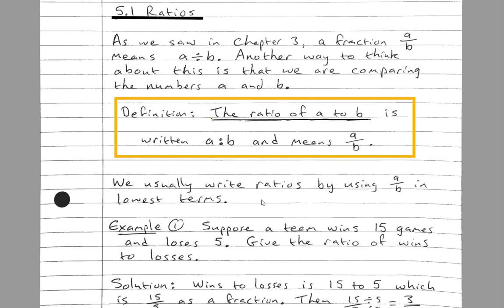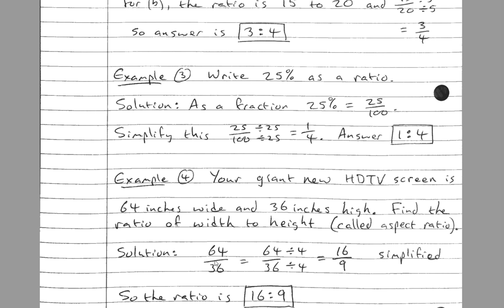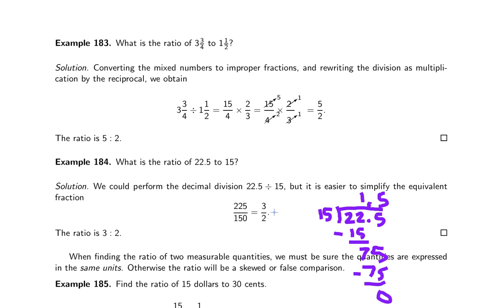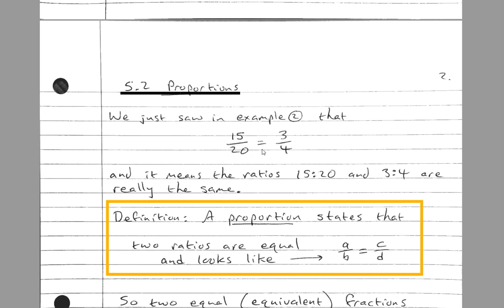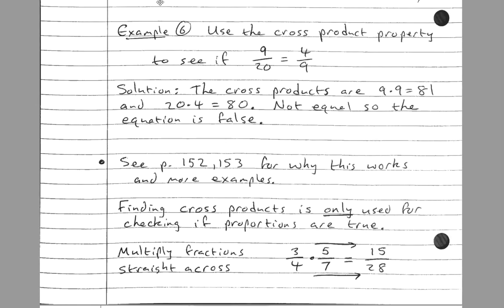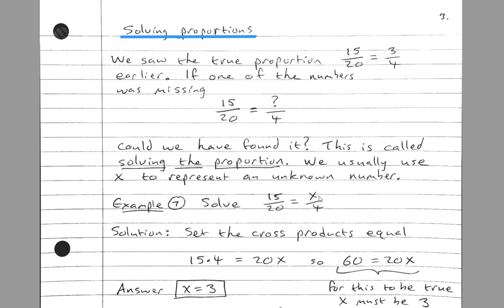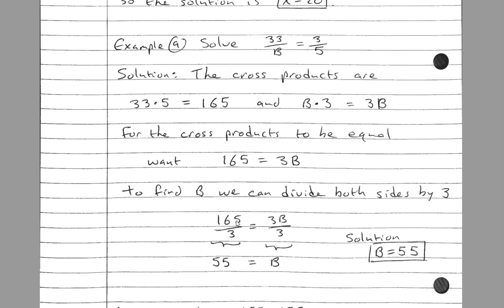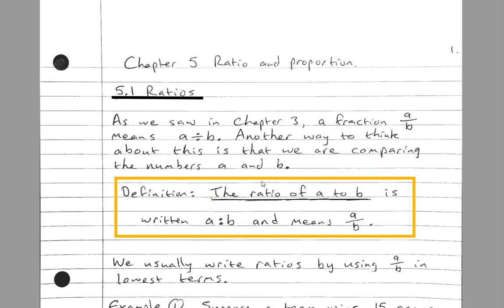mth01 sect5 1 5 2 ratio, proportion